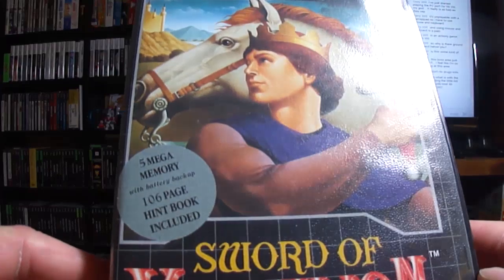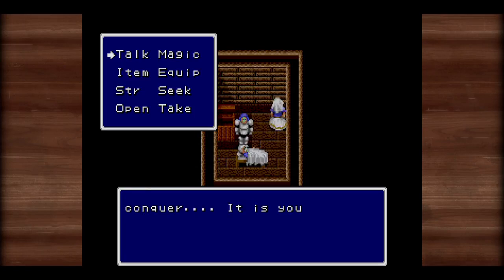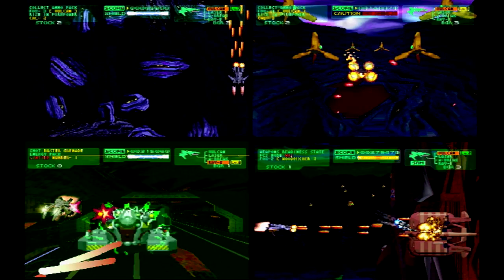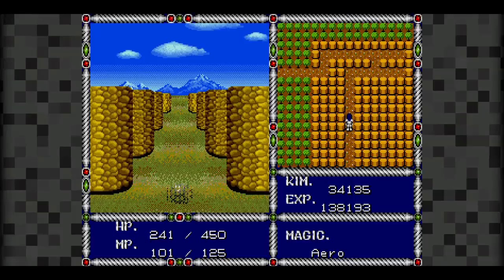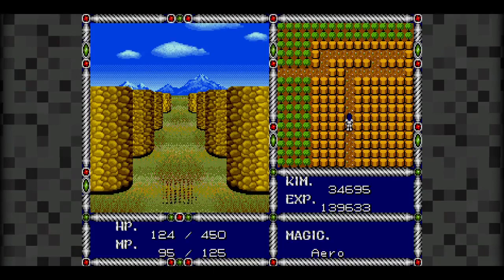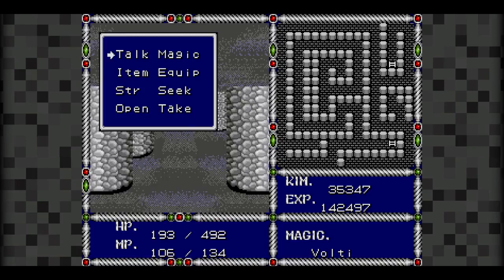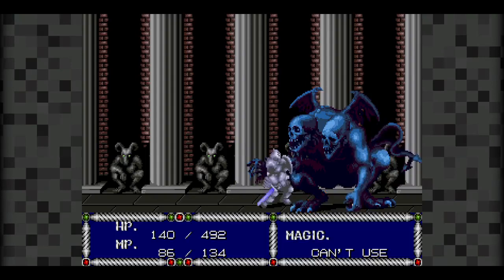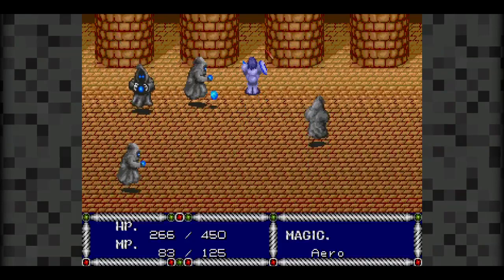Sword Of Vermilion Review (Genesis) - BawesomeBurf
Took me a while to get to it, but today we're checking out the very first RPG I ever played.